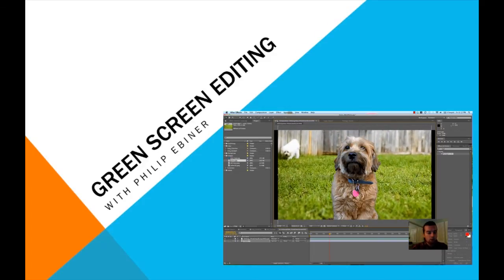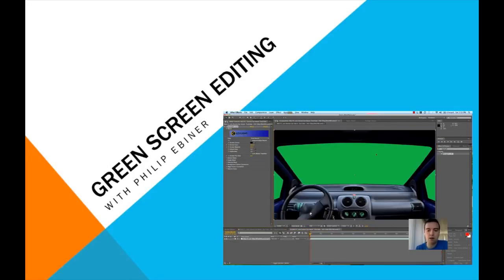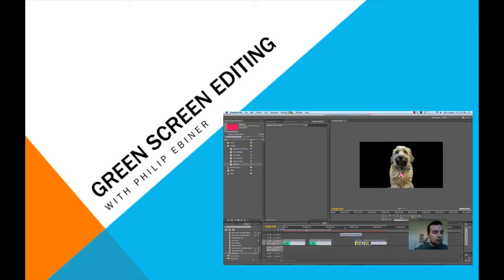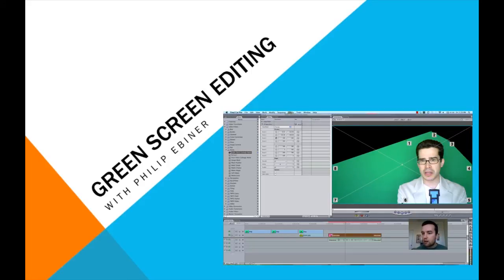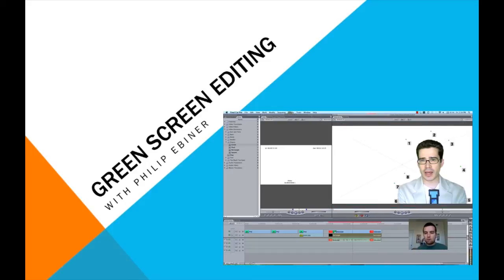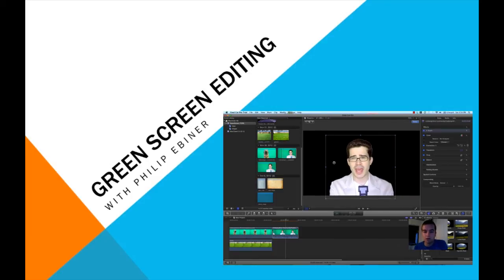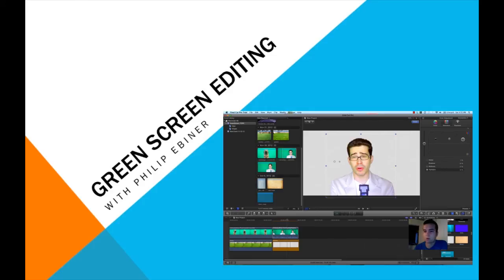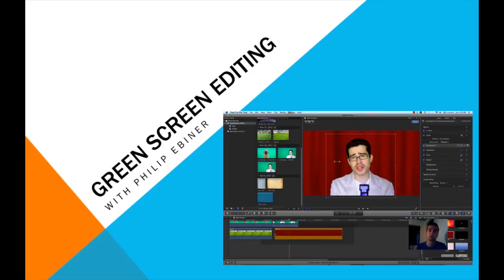Green Screen Video Editing // Course Promo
presents the second course (Green Screen Editing) in their video editing series.
or go directly to the Udemy page to take the course